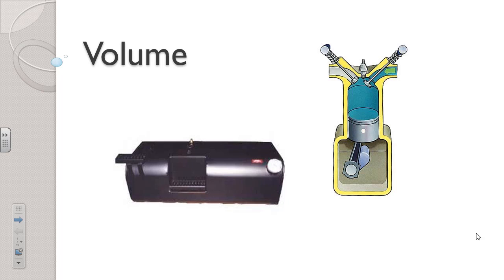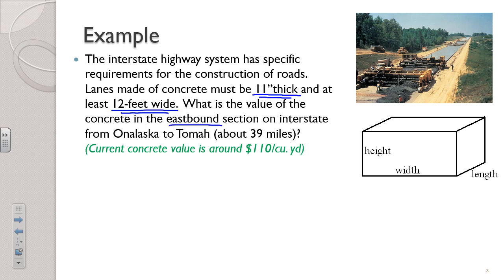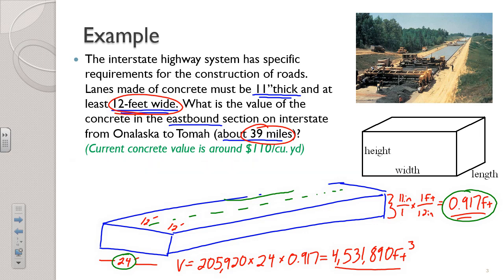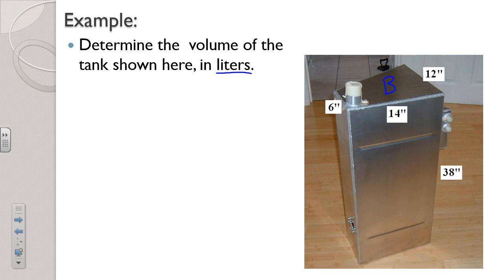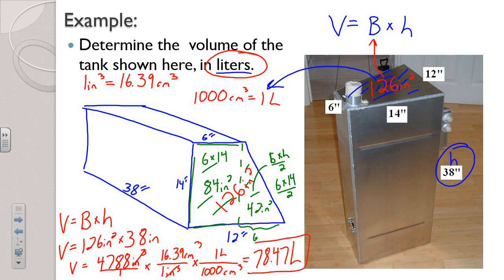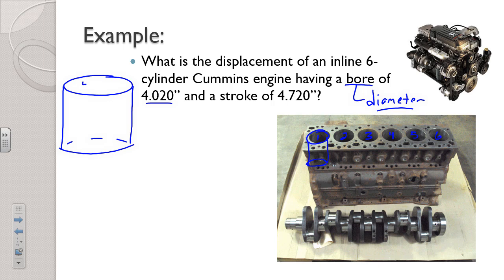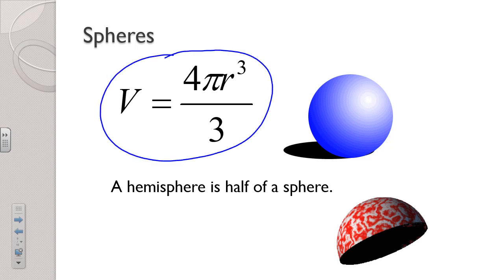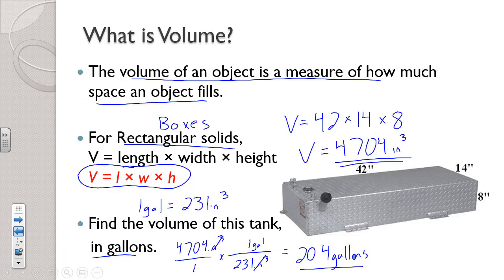Applied Math: Volume